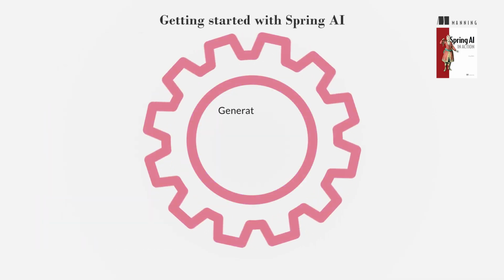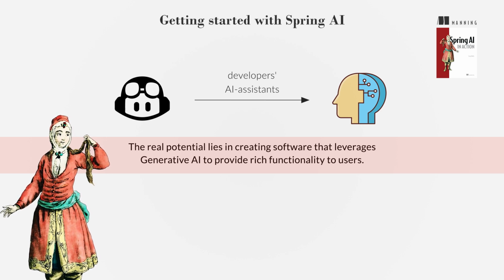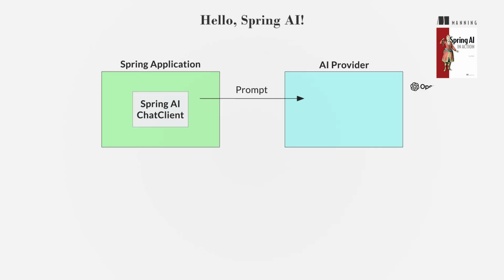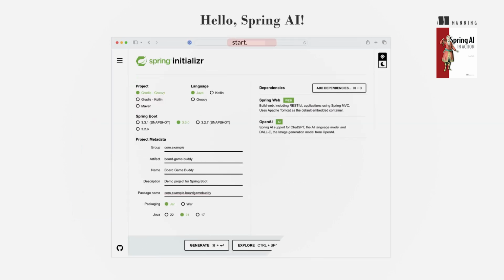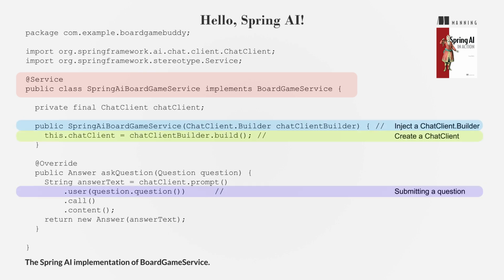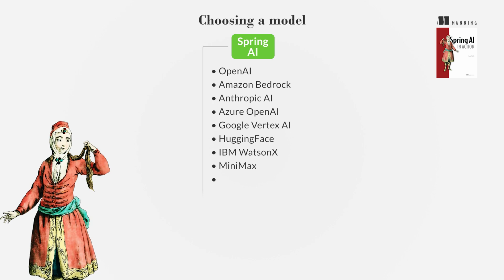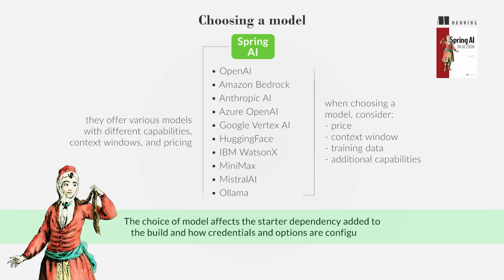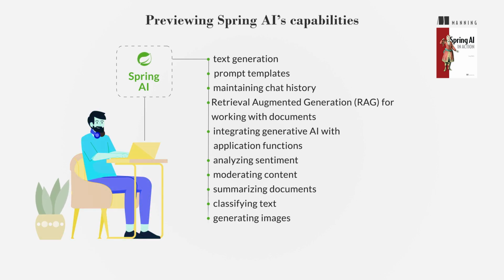Adding AI to your Spring Applications!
About the book:
"Spring AI in Action" introduces the reader to building generative AI applications with Spring AI. You’ll start with a simple “Hello world” example and quickly advance to more sophisticated techniques such as Retrieval Augmented Generation (RAG) and enabling conversations with your project’s own documents and data. You’ll love author Crag Walls’ practical example-driven approach, with emphasis on getting stuff done.